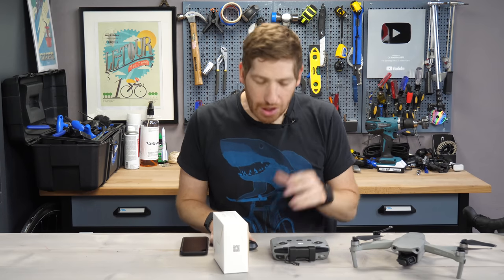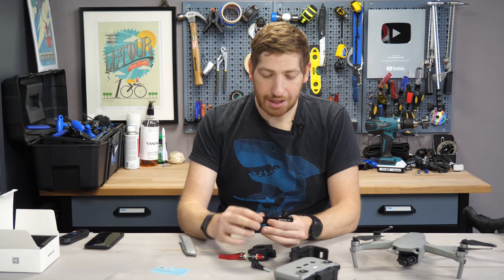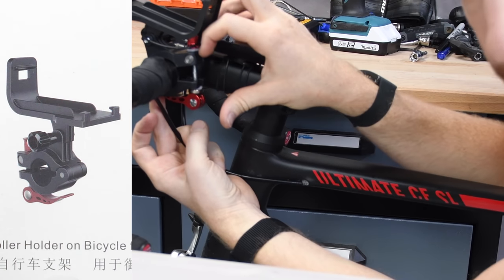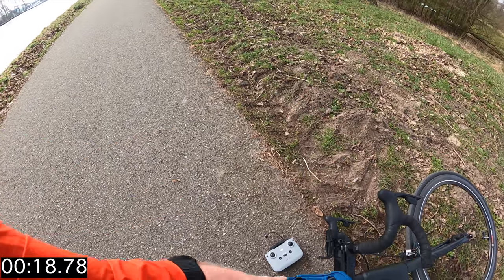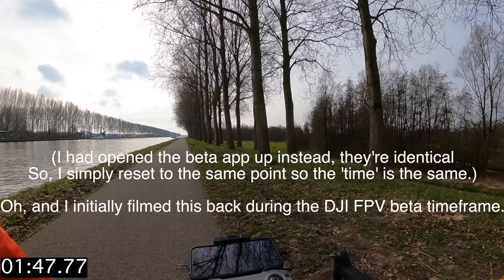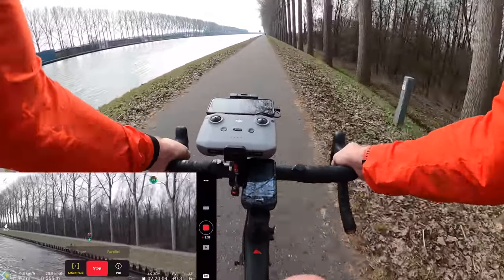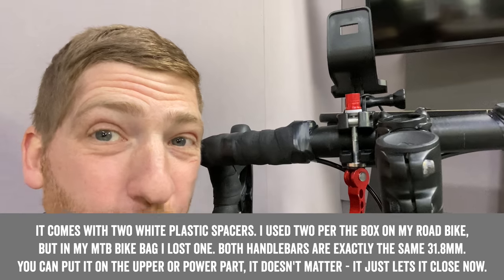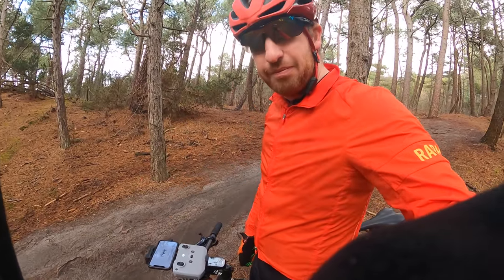DJI Drone Controller Bike Mount Review: Tested and battered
Mount I used (Mavic Air 2/2S/Mini 2/Mini 3)
All other variants

Looking for a bike handlebar mount for a DJI RC-N1 drone controller? I've done the testing for you. This mount allows you to mostly securely attach your DJI Mavic Air 2, Air 2S, DJI Mini 2, Mini 3 controller to your bike handlebars (road or mountain). And then from there you can use DJI's Active Track technology to hopefully track you. Note that other variants of this remote work for the DJI Mavic 2 Pro and DJI Mavic 2 Zoom. As well as the DJI Mavic Pro, Spark, and others. I haven't yet seen any for the DJI FPV remote, though that's messy since it doesn't have a phone holder.

Note: This mount will *NOT* work with the newer DJI RC (from DJI Mini 3 with built-in screen), as it's just a tiny bit too tall, and lacks the clip-in spots at the top. You could tape it on though, and that'd work so-so.

In any case, here's the timeline of events:

0:00 Overview
0:46 Unboxing
3:04 Installation
5:15 Road Bike Test
11:40 Modifications
12:33 Mountain biking